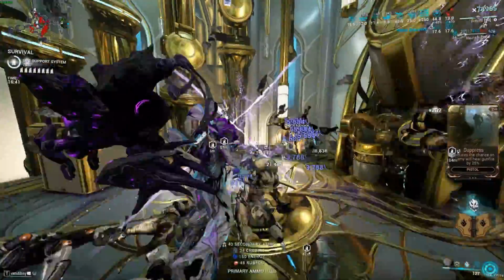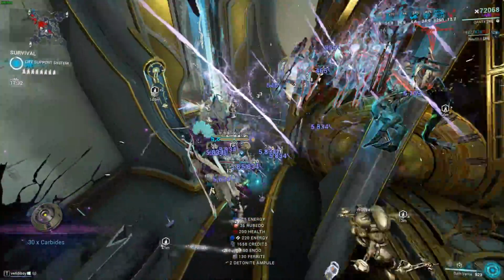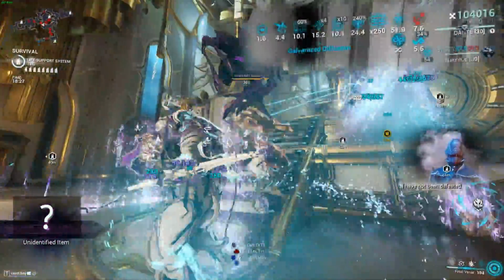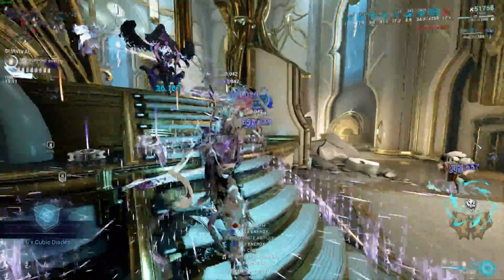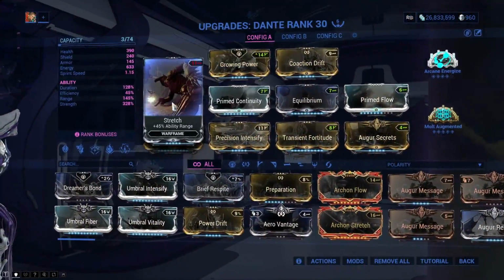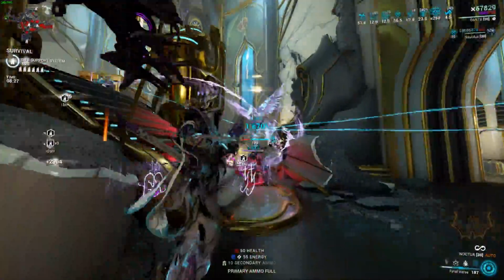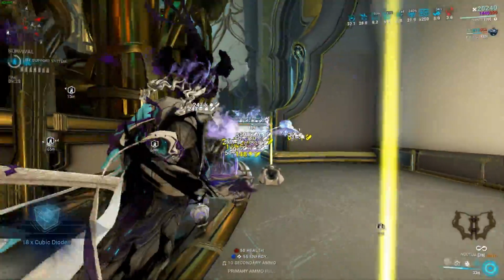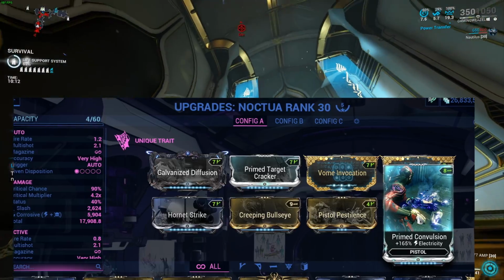Warframe Dante Build 2024 | NUKE Magican!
Hello weasels after 2 failed attempts at making a Dante build this is the 3rd and Final (ᵛᵉʳˢᵉ) steel path build for him for a while.Today we have 100k overguard nuking to your hearts content , combined with his Noctua and other weapons Warframe has never been easier then now!

Hope you enjoyed the video luv yous all❤️

00:00 - 00:23 Intro
00:23 - 01:01 Whats the build about
01:01 - 01:26 Passive
01:26 - 01:56 Noctua
01:56 - 02:07 Light Verse
02:07 - 02:26 Dark Verse
02:26 - 02:53 Triumph
02:53 - 03:19 Tragedy
03:19 - 03:38 Wordwarden
03:38 - 04:09 Pageflight
04:09 - 05:05 Dante Build
05:05 - 05:27 Archon shards
05:27 - 05:47 Focus School
05:47 - 06:12 Primary W. Cedo
06:12 - 06:26 Melee Nikana P.
06:26 - 07:27 Noctua Build
07:27 - 08:00 Companion
08:00 - 08:59 How to use the build
08:59 - 09:27 Outro